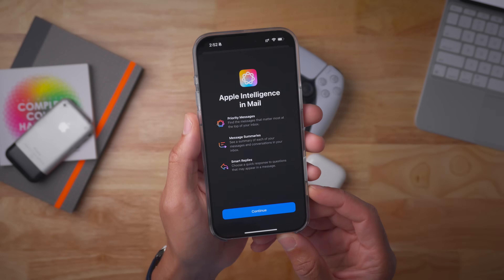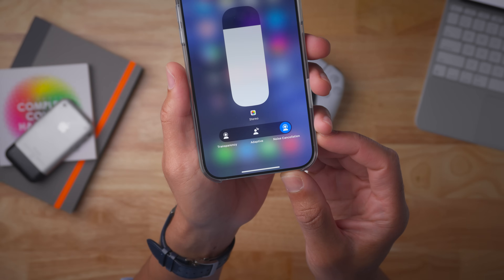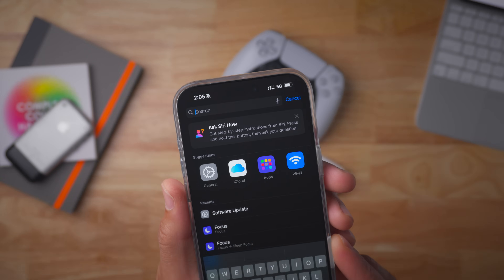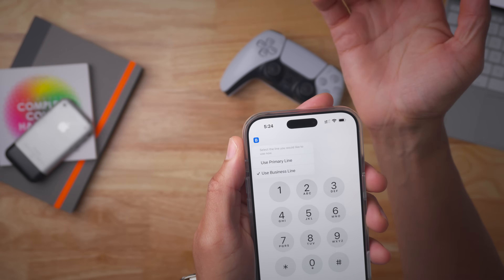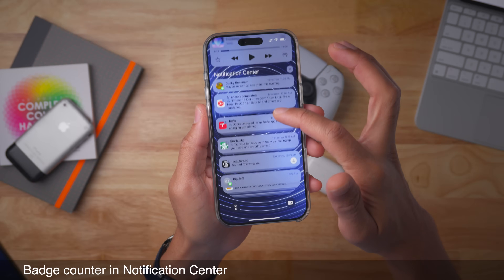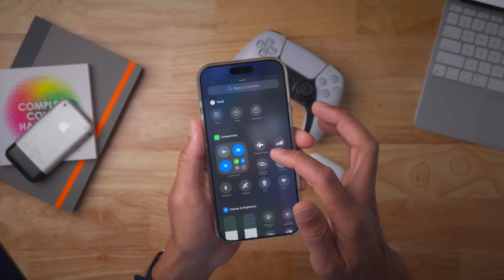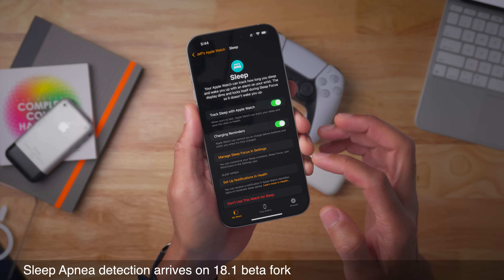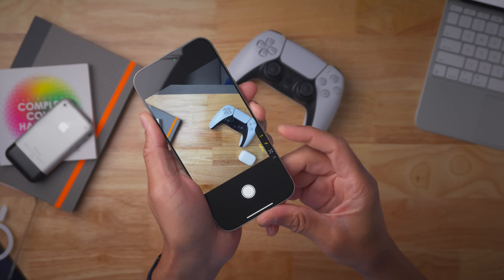iOS 18.1 Beta 6 - changes and features!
Hands-on with what's new in iOS 18.1 beta 6.

Apple 🖥️:
14-inch MacBook Pro
Apple Studio Display
12.9-inch iPad Pro

## Chapters
00:00 Introduction
00:22 Build number
00:37 Loud Sound Reduction for AirPods Pro 2
01:27 Apple Intelligence in Mail splash screen
01:42 App Store splash screen
01:51 ‘Ask Siri How’ instructions in Settings search
02:15 Redesigned dual line button in Phone app
02:53 Updated News and Safari icons when using tint
03:18 TikTok sharing from Apple Music
03:31 Updated Apple Intelligence glyph in Notes
03:44 Badge counter in Notification Center
04:00 New Measure and Level toggles in Control Center
04:33 New Satellite and AirDrop Control Center connectivity toggles
05:09 Camera Control Tone setting range update
05:40 Sleep Apnea detection arrives on 18.1 beta fork